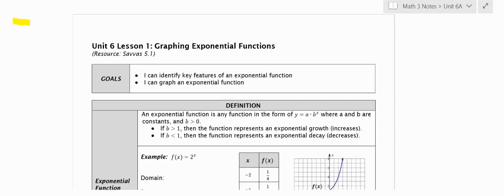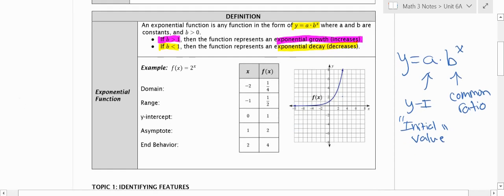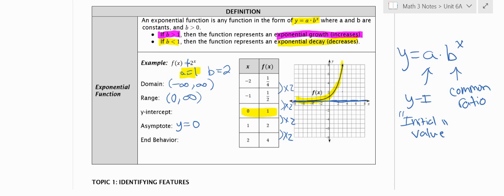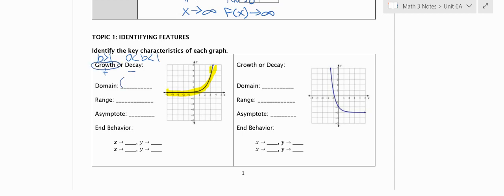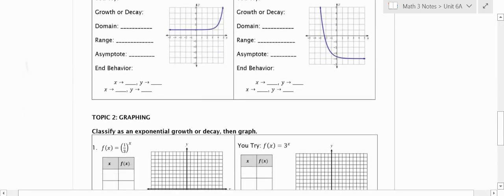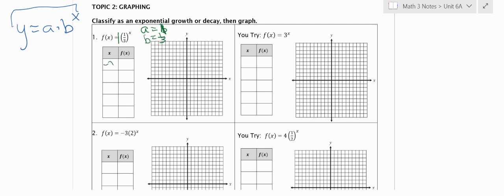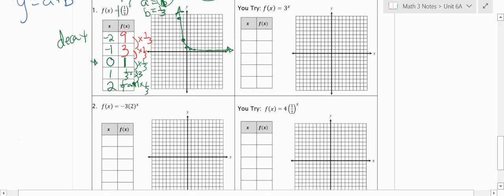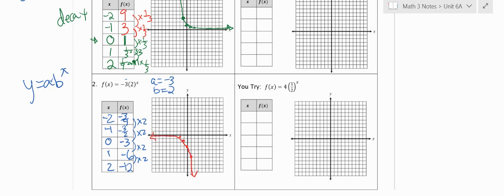Math 3 - Section 6.1 Notes